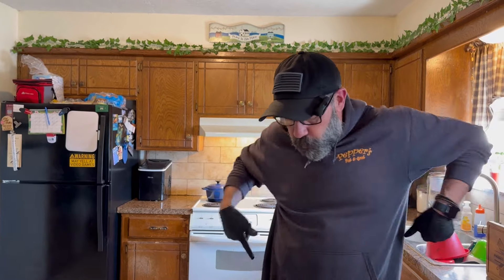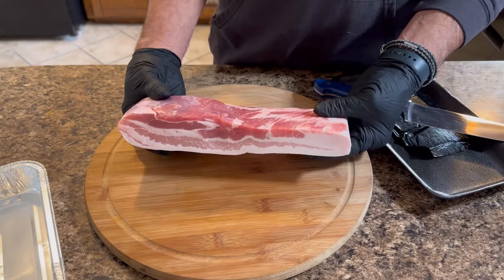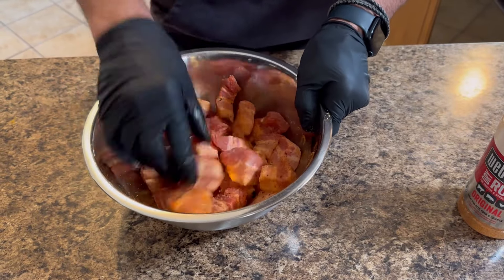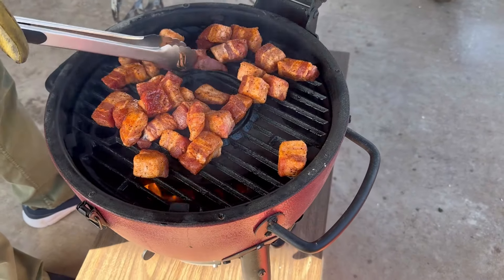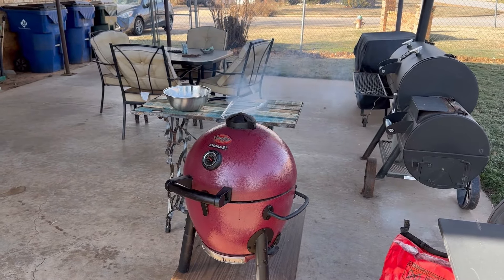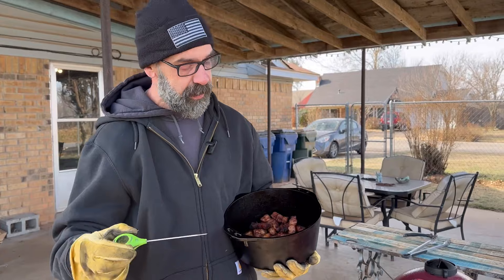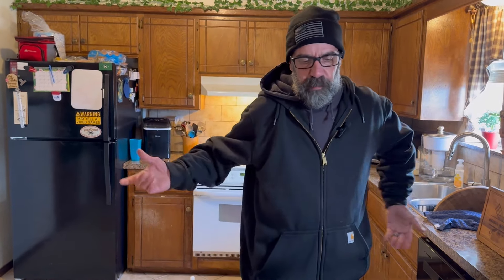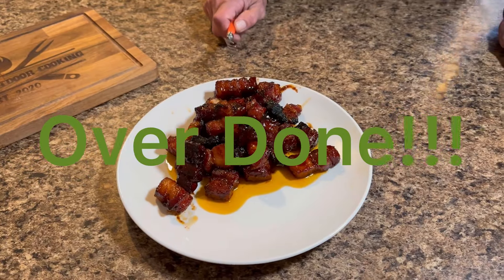First Try at Pork Belly Burnt Ends. A learning experience.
Haste makes waste. I learned what went wrong. Not a total fail however. ✌🏼